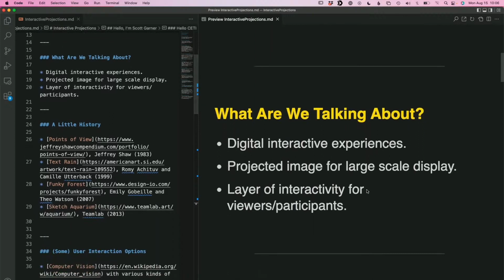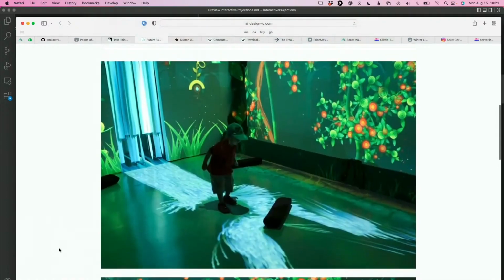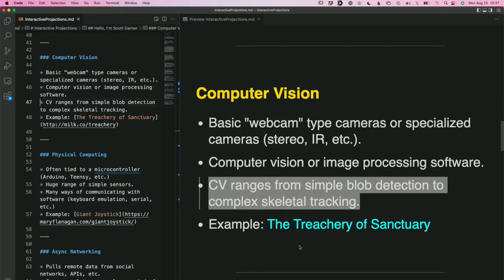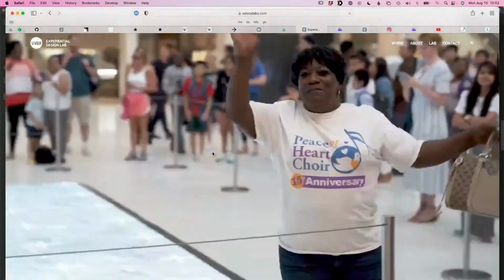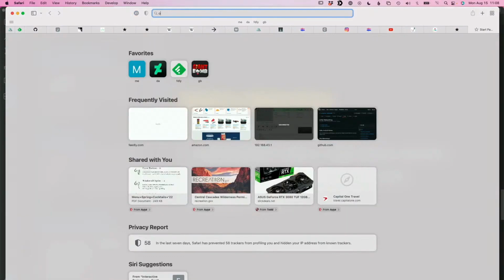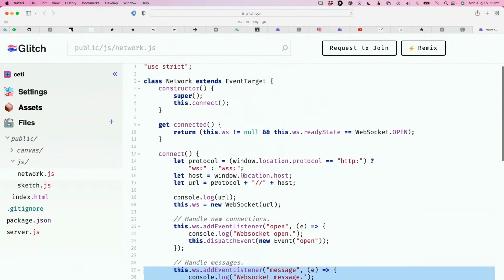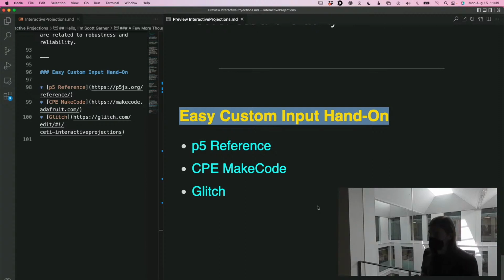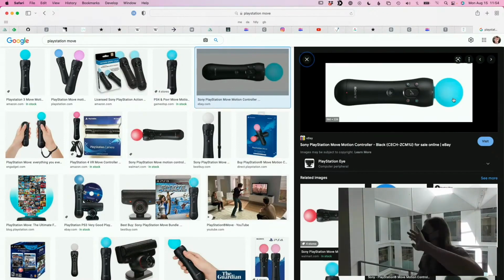Interactive Video Experiences on the large Scale! - Scott